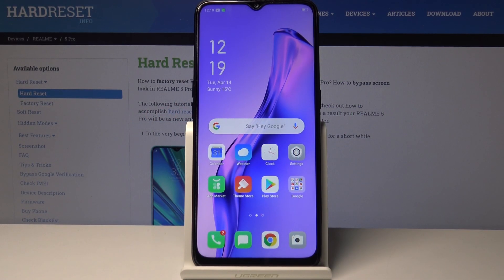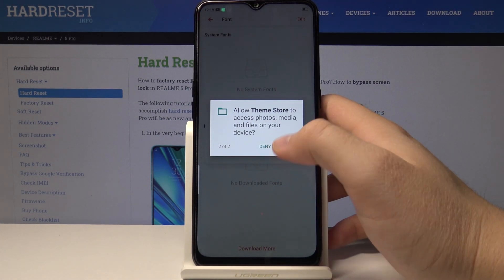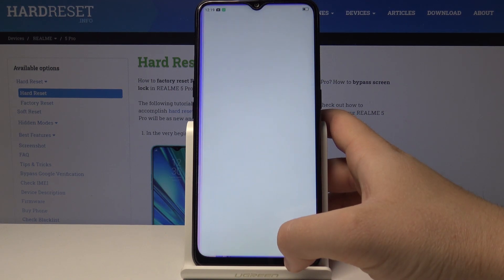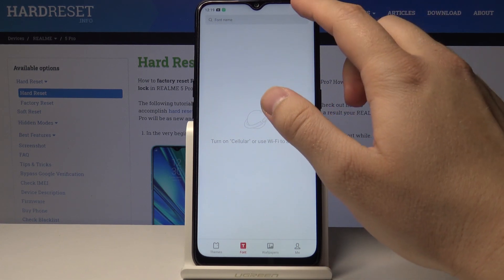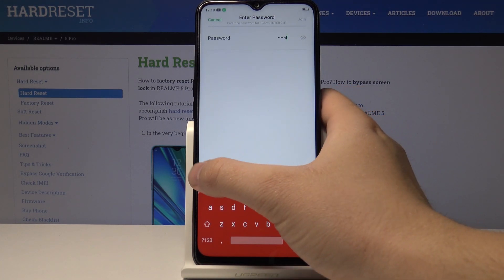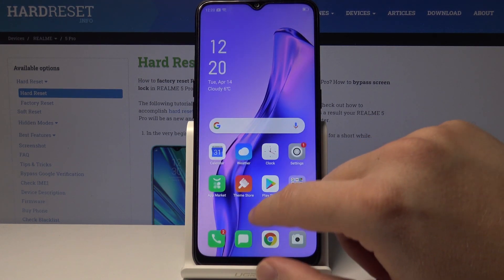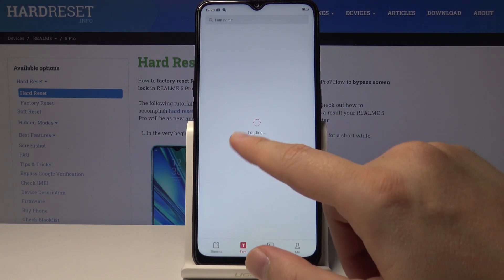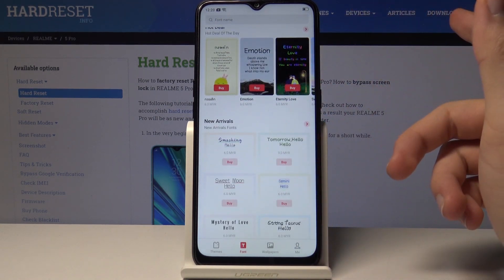How to Change Font Type in OPPO A31 2020 – Change Font Style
Learn more info about OPPO A31 2020:
Would you like to use another type of font than is currently set up in your OPPO A31 2020? If you’re bored with standard font, simply watch above video. In this tutorial we will show you where you can find proper settings and how to change font type smoothly. Follow our steps to successfully change the font look.

How to set up font style in OPPO A31 2020? How to choose font type in OPPO A31 2020? How to change font type in OPPO A31 2020? How to change the text style in OPPO A31 2020?